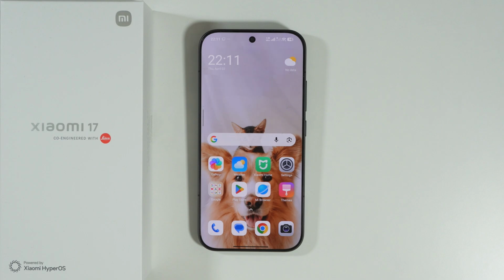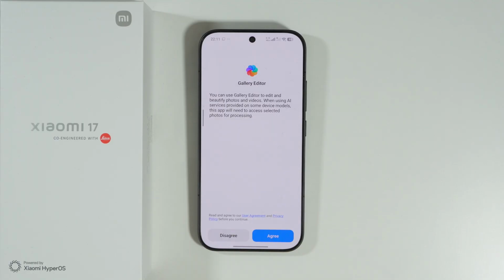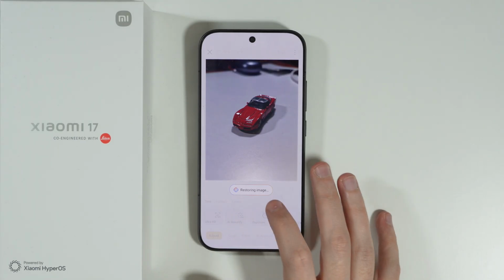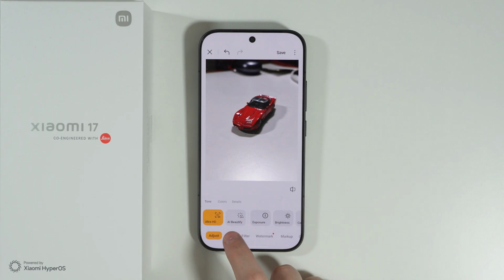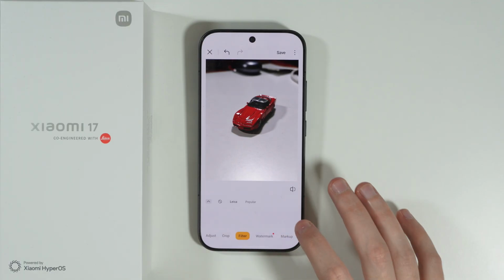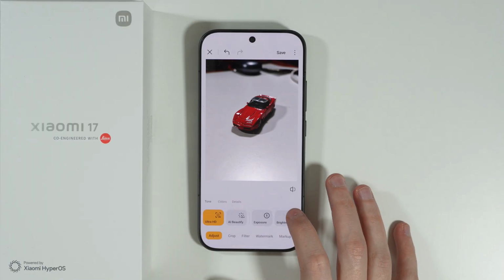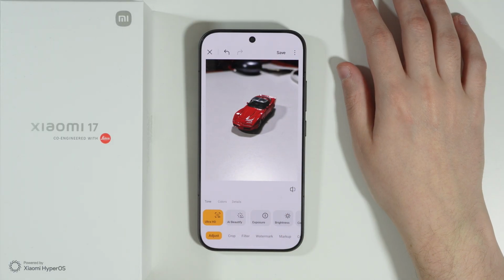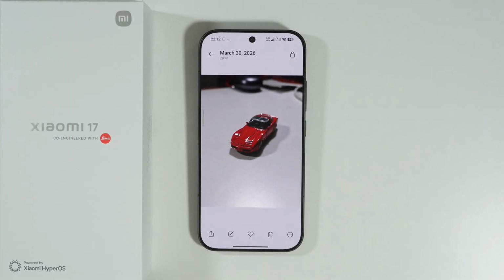Xiaomi 17: How to Edit Photos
In this video, I'll show you how to edit photos using the Xiaomi 17 effectively. You'll learn about the built-in editing tools and features that can enhance your images, from basic adjustments to creative filters. Follow along as I guide you step-by-step through the editing process to make your photos stand out.